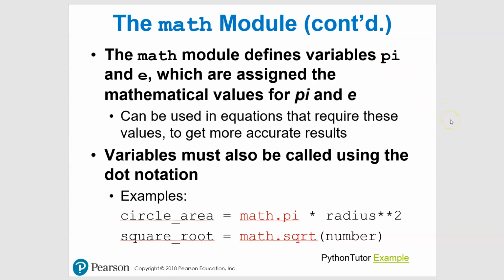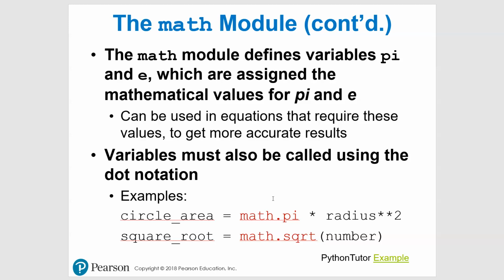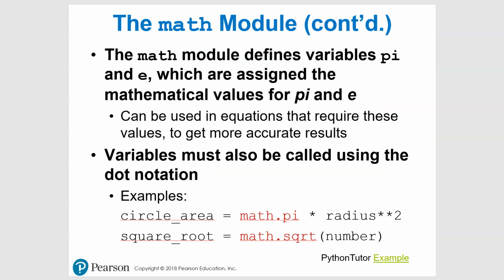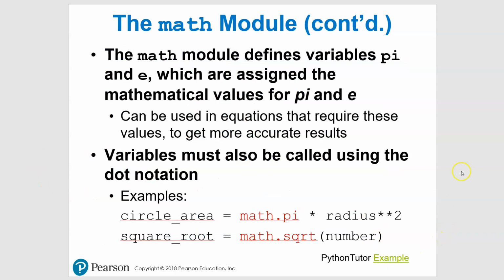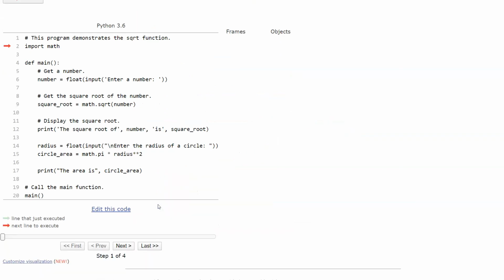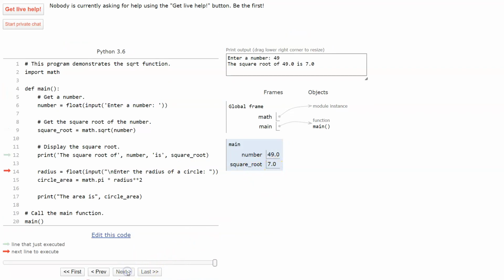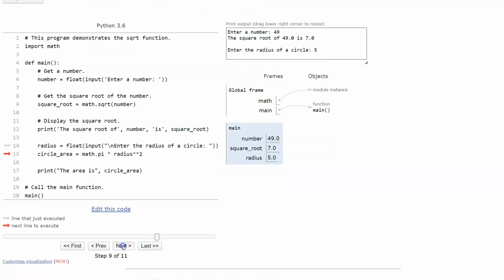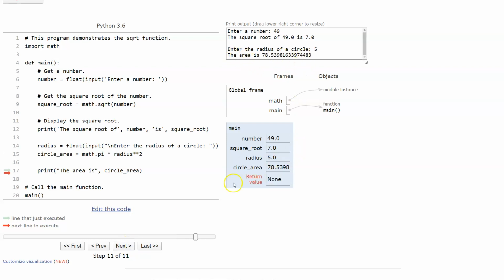CIS 2 - Python - Chapter 5 - Section 5.9 The math Module